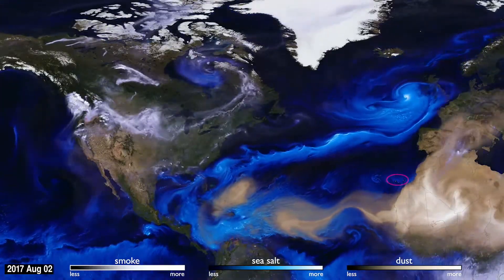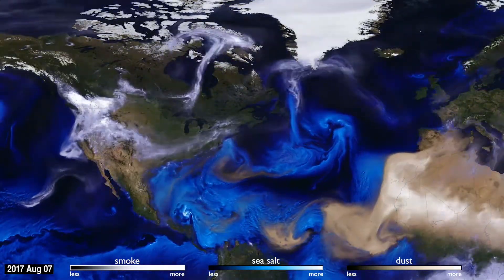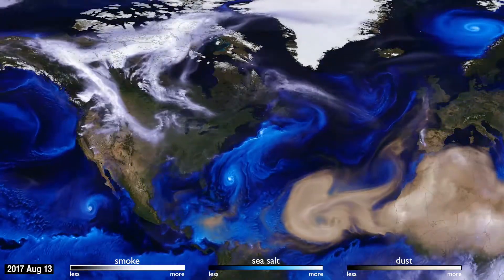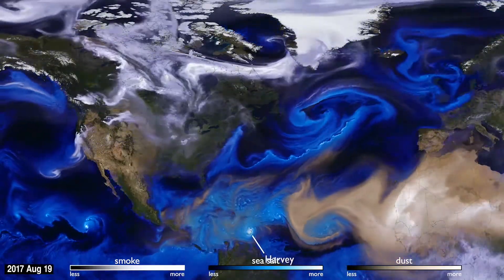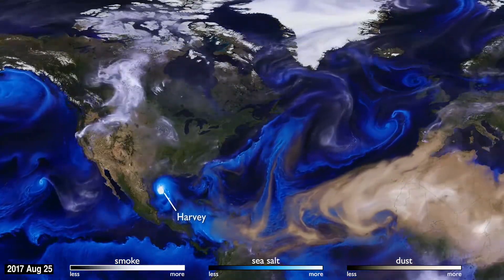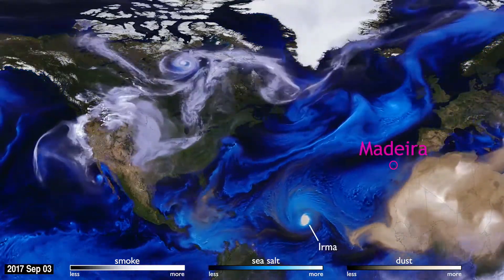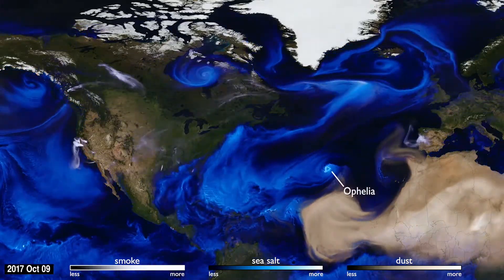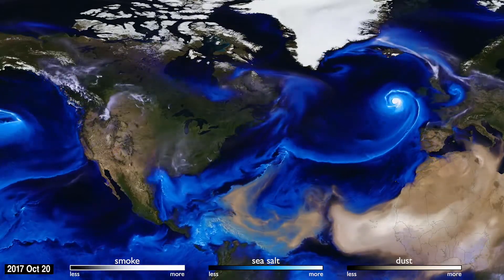Calimas summer 2017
In this video, you can follow what happened in the skies of the Atlantic between the 1st of August and the 1st of November 2017. Clearly visible are the many Calimas, the Sahara dust clouds that covered the Canary Islands regularly this summer and the different hurricanes such as Harvey, Irma, Jose, Maria and crazy Ophelia. The white 'clouds' you see aren't clouds actually but smoke. The big fires of California are very obvious, but we can as well spot, from space, the forest fires on Gran Canaria that started on September 20 this year. Have a look!
Thanks go to NASA for the images